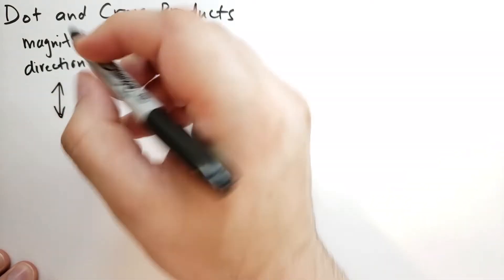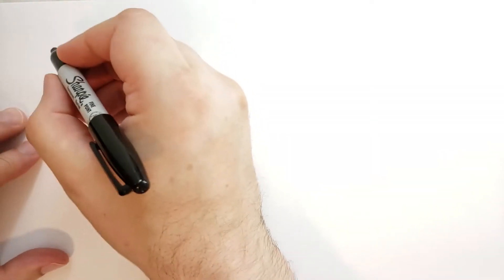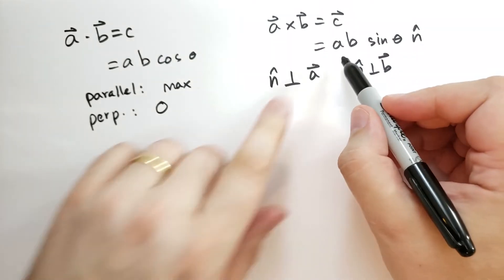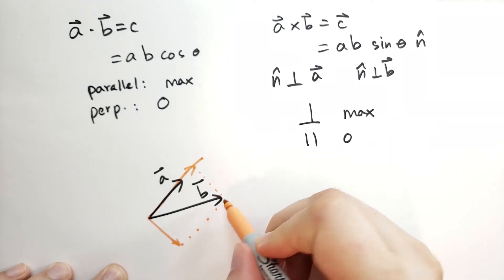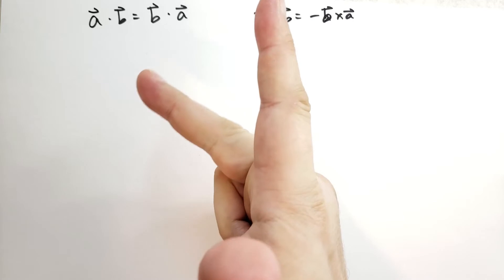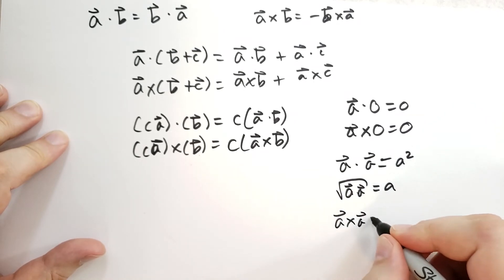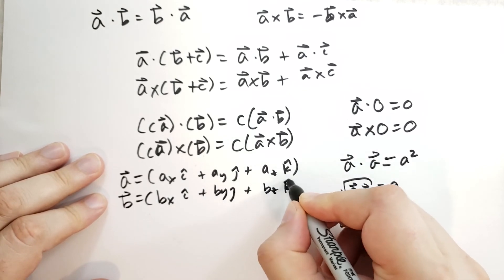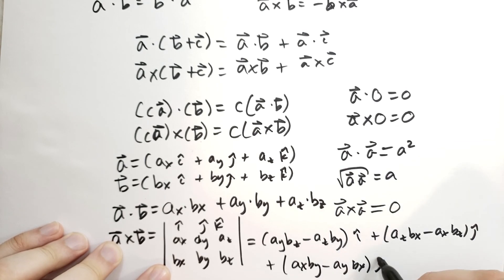Dot and Cross Products (Real Physics)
What is a dot product? What is a cross product? What are the differences between a dot product and a cross product? This video covers the dot and cross products in the context of physics. There's a brief review of the most important basics of vectors as well as discussion about the properties of the dot and cross products, including an allusion to the triple products.

I make videos on advanced physics and math topics, as well as programming.